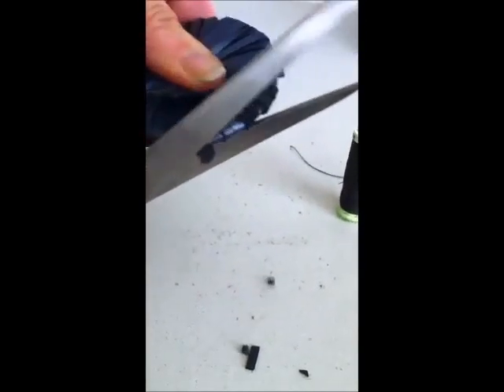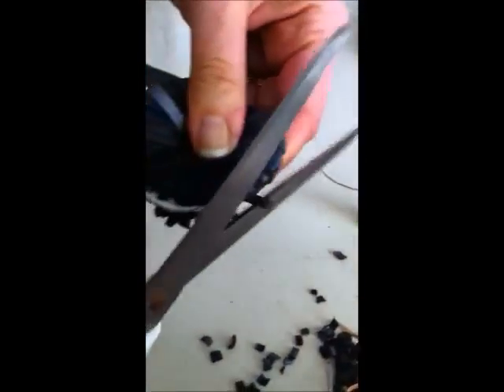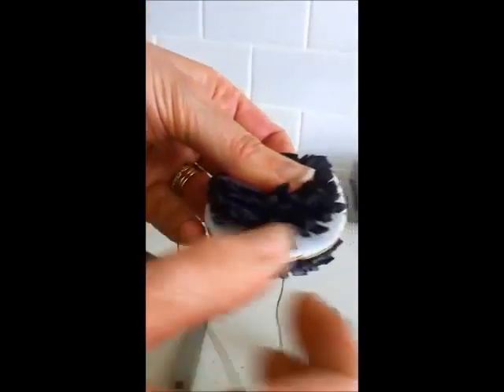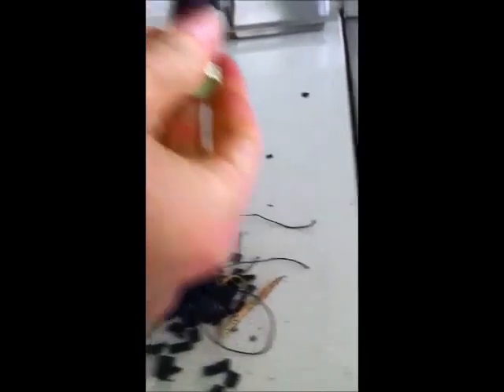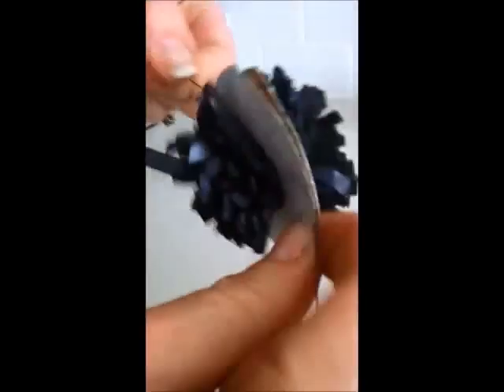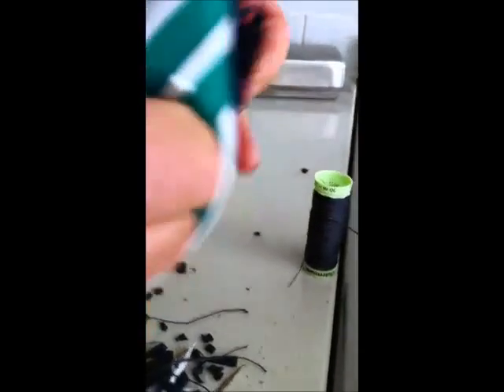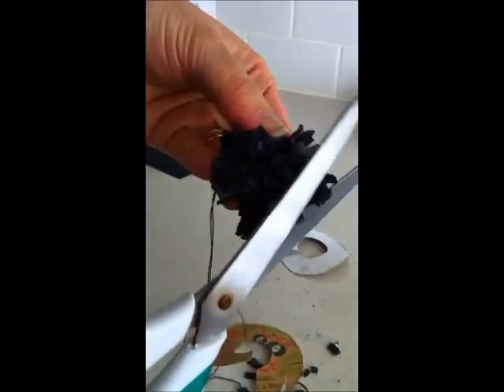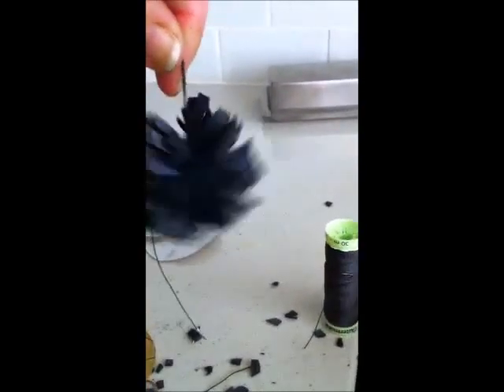SolihullStyle - Pom poms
How to make pom poms